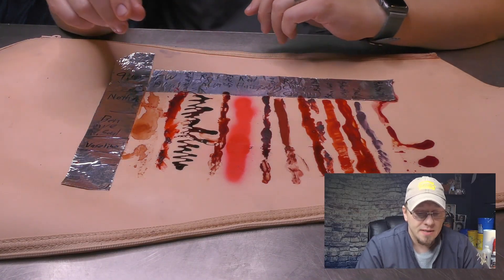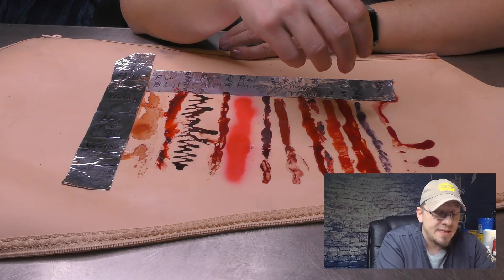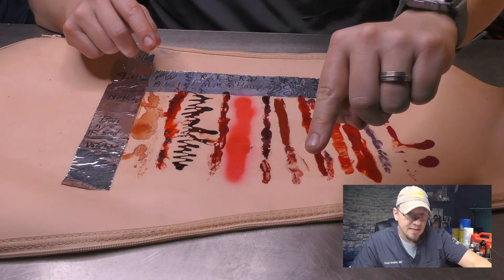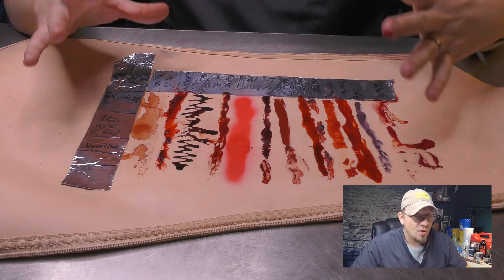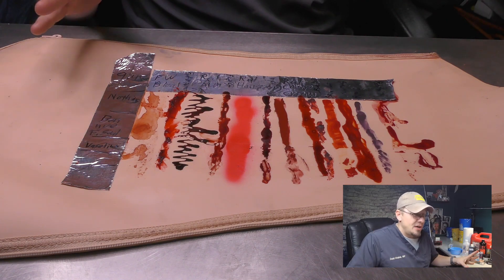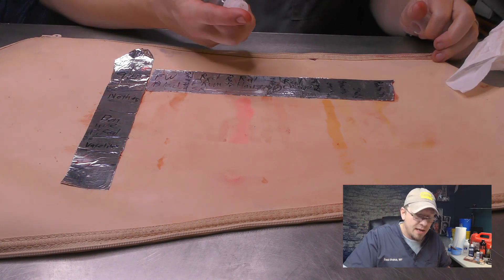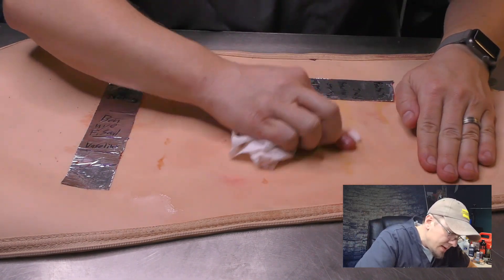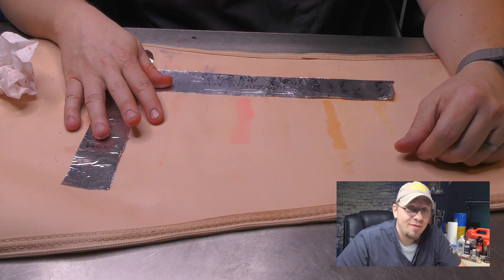Laerdal SimMan 3G-Skin Stain Test 1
This is a test of several bloods and makeup materials with and without a barrier material, on a Laerdal SimMan 3G series skin. This was the result of a question in a Facebook group for Healthcare Simulation support staff. "Sim Techs" and Healthcare Simulation Operations Specialists.

Some of the materials used are
Fun World - Haunt Blood
PT Materials - Red Drum Blood
PPI - Fleet Street Blood
Smoothon- Ultimate Blood
Kryolan - Supreme Blood
Cutthroat Studios - Bad Blood (Liquid and Paste)
Rob Smith - Silicone Flow Blood
Graftobian - Blood Paste
Spirit Halloween - Cream Makeup
Graftobian - RMG Makeup
PPI - Skin Illustrator - Alcohol Activated - Prime Red

Barrier Products - Vaseline & Ben Nye Final Seal

At this time I receive no financial support from any brands. Cutthroat studio donated bloods, with no request of any kind, he's just a great person and small business. I think it's important to let you know that I'm only testing for the good of our industry, not to sell you anything. If this changes, I'll let you know.